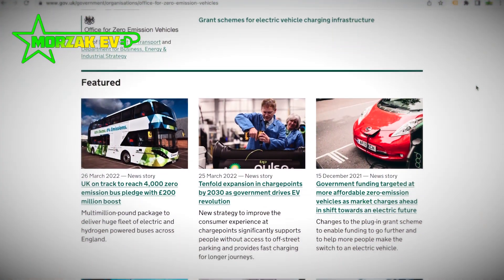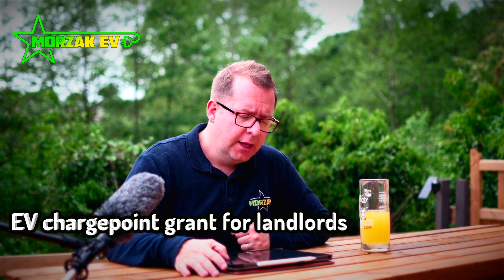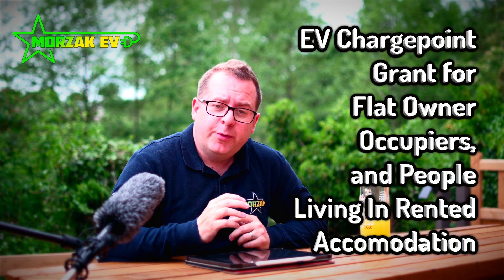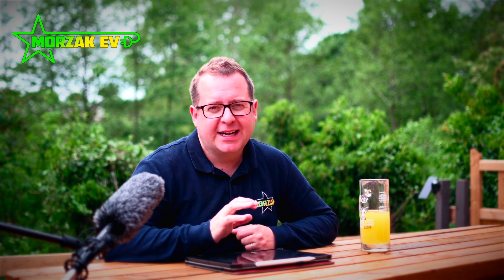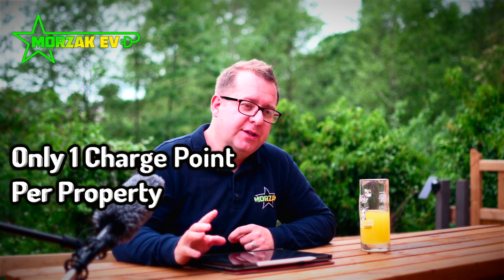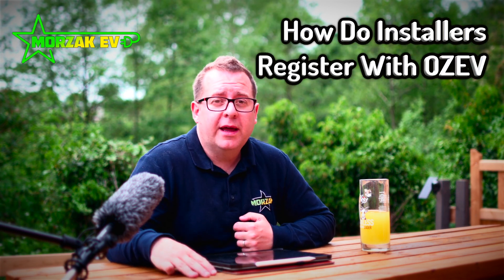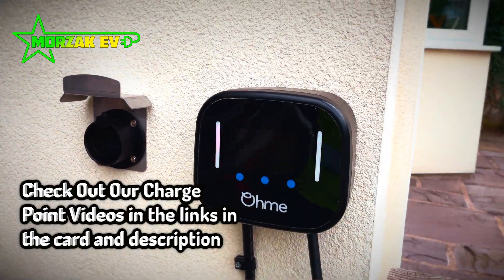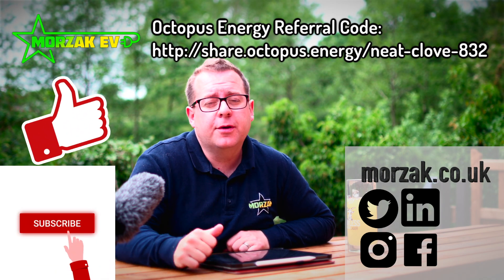Live in a Flat or a rented house? Get money for an EV charge point install - OZEV Grants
In this episode we're talking about the money available towards EV charging installations, specifically for people living in flats and rented accommodation.